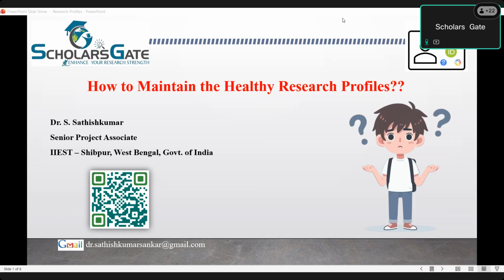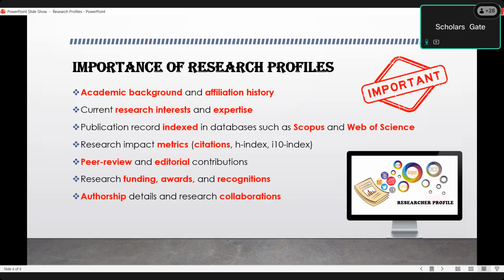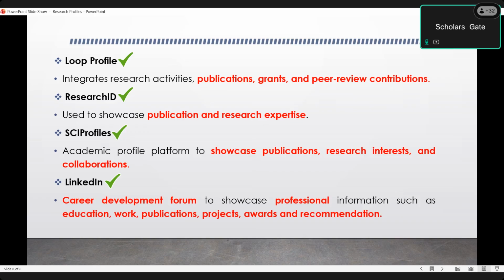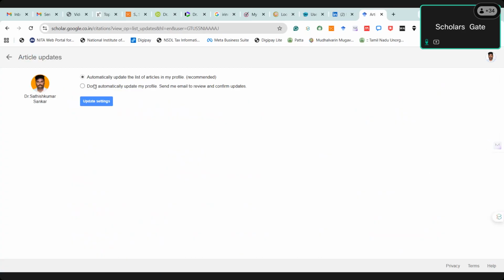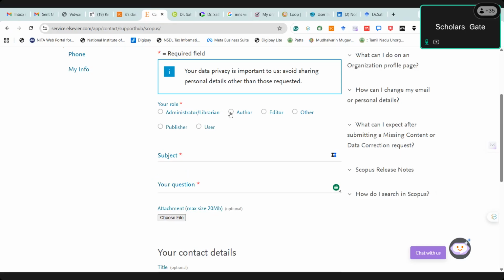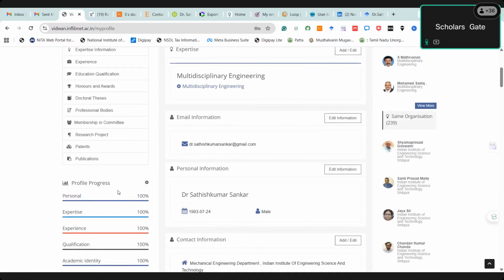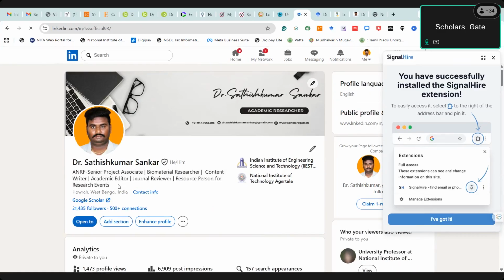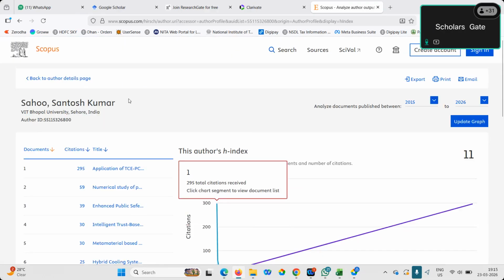Int. Webinar on How to Maintain the Healthy Research Profiles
Event : International Webinar on How to Maintain the Healthy Research Profiles

Organized by Research and Publication Division, Scholars Gate, Tamil Nadu, India.

Date: 23th March,  2026
Time: 6.00 pm to 7.30 pm (IST)
Venue: Online (Webex meeting)

👨💻Resource person👨💻

Dr. S. Sathishkumar
IIEST Shibpur, West Bengal , Govt. of India